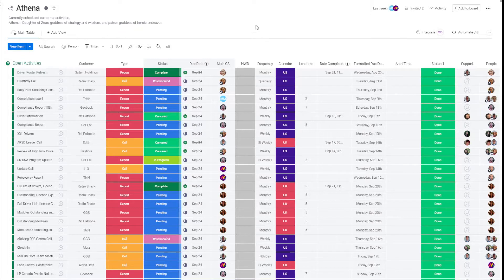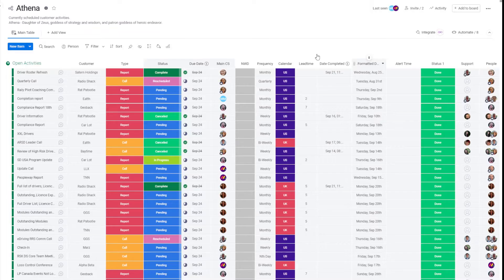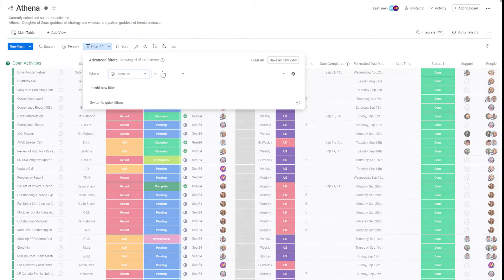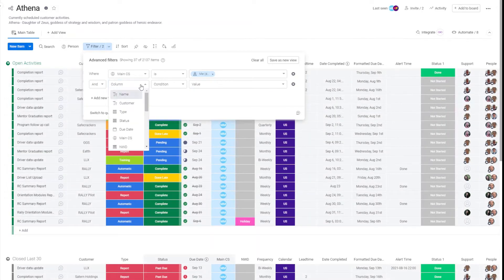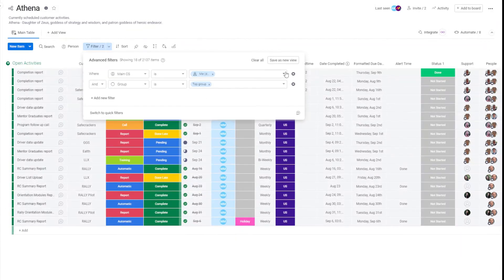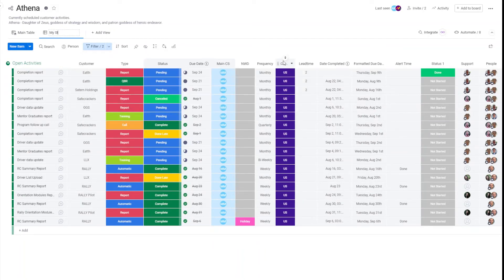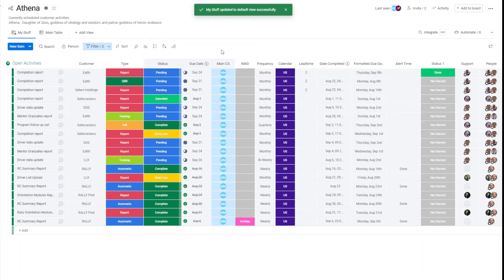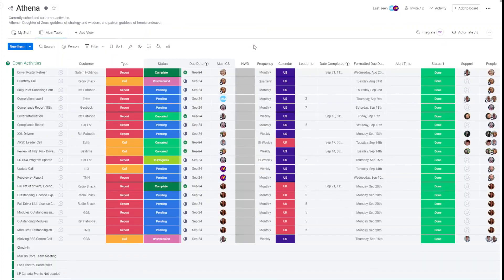A Monday Man Minute - My Stuff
Setup a monday view filter to only show items for current user.